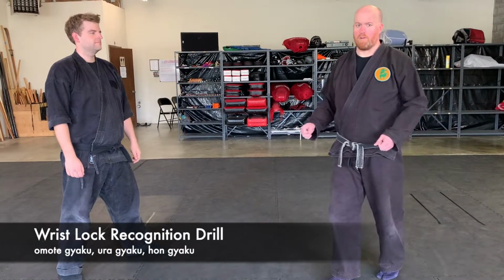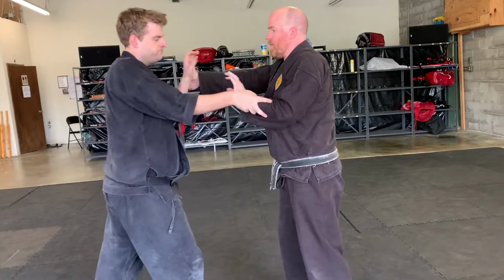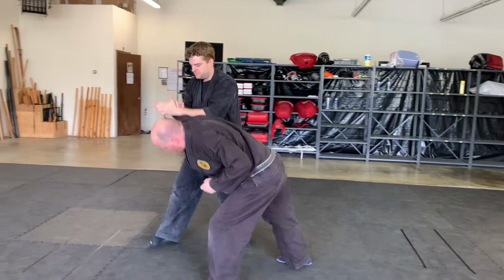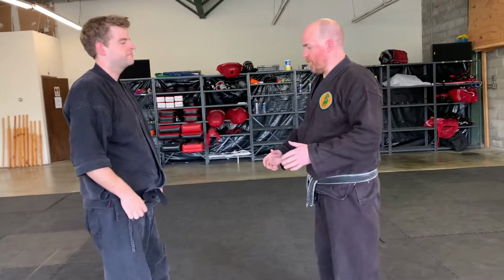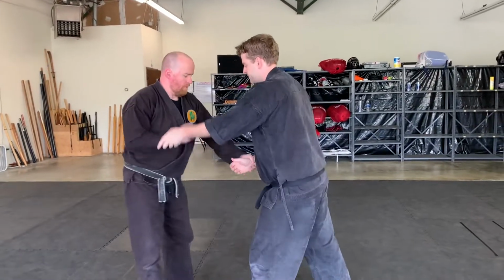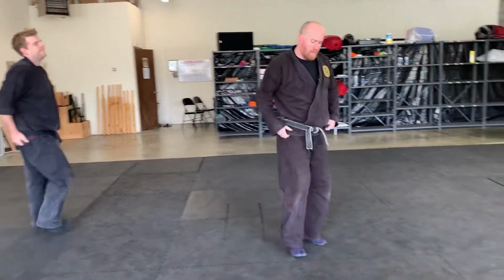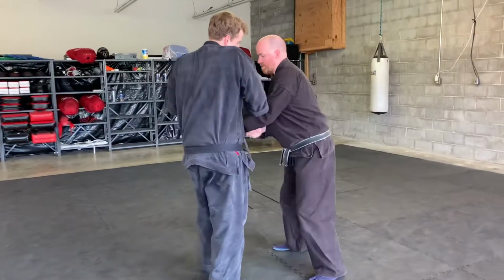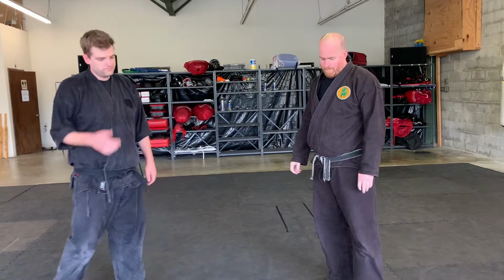Wrist Lock Recognition Drill | Bujinkan Martial Arts Class #004 | 2022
Wrist lock recognition drill for omote gyaku, ura gyaku, and hon gyaku.

We start with basic wrist control pummelling (tehodoki) and work up to the omote gyaku, ura gyaku, and hon gyaku wrist lock techniques in a less choreographed and more alive drill.

The main goal here is to quickly recognize the opportunity to apply these wrist locks in more real time circumstances.

A.C.T. Defense
2400 Mountain Dr #101